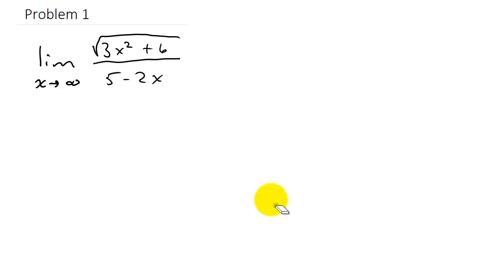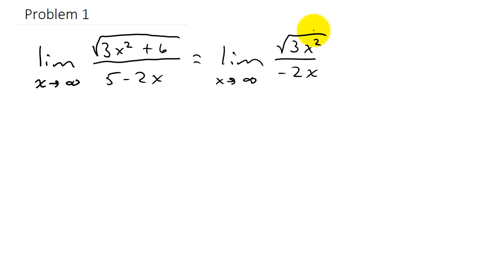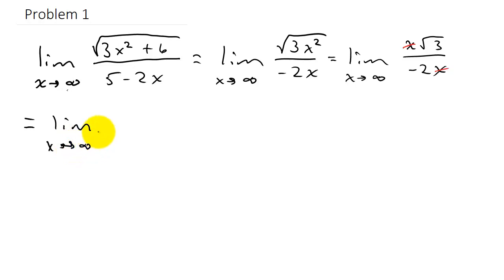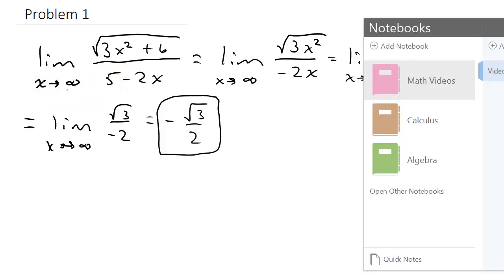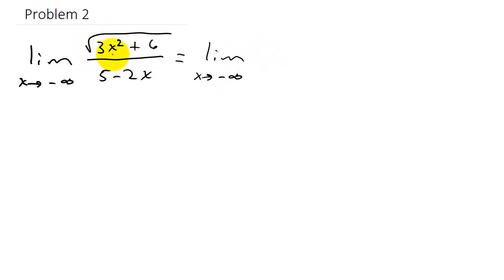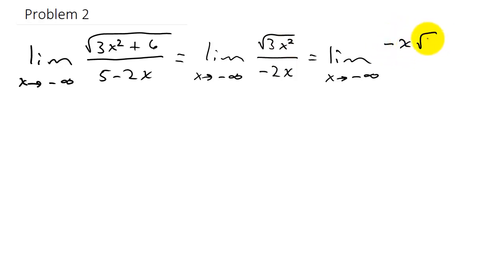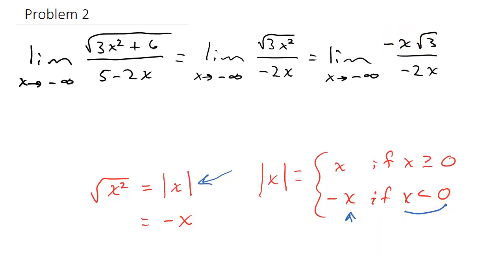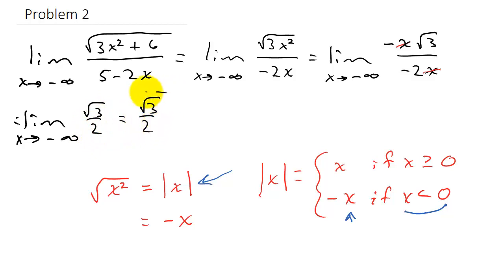Limits at Infinity Square Roots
This video shows how to find the limit as x goes to infinity with square root functions.